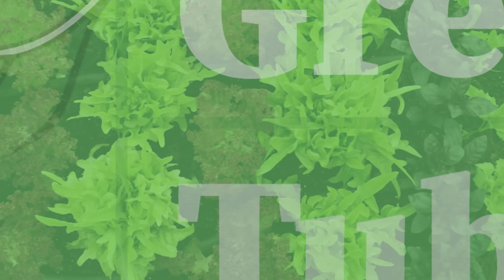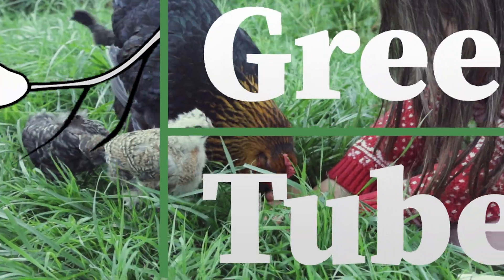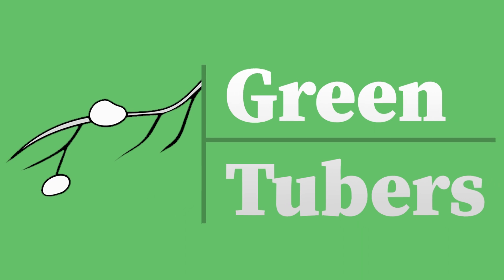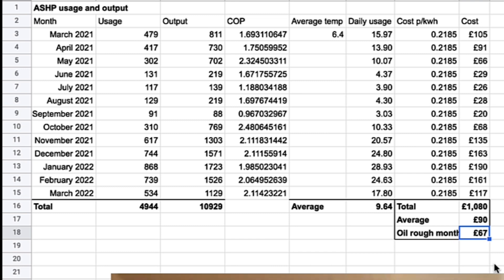ASHP Facts and figures : One year with old radiators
A bit of a long, slow video this time! I hope you find it worthwhile. After quite a few requests, here are the facts and figures for our Air Source Heat Pump together with an explanation.

This will hopefully be of particular interest to anyone considering installing an ASHP and wondering how their current insulation and radiators will cope.